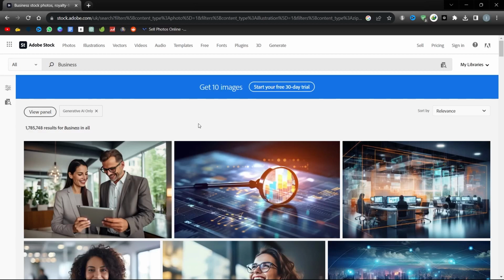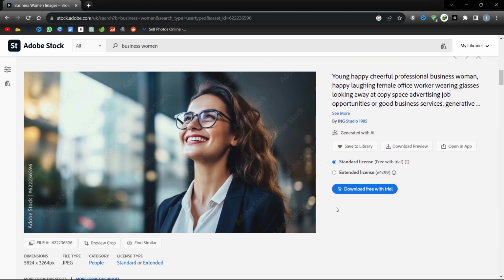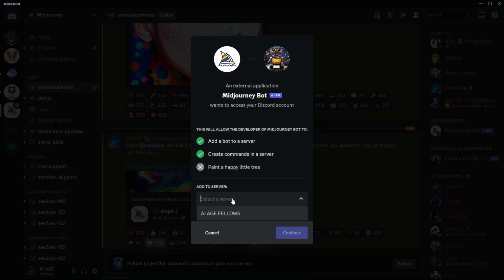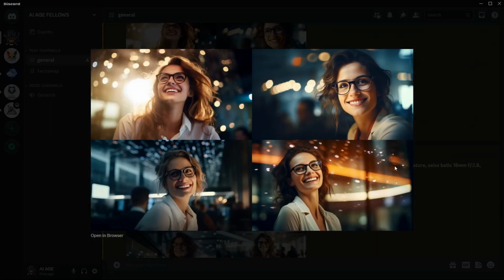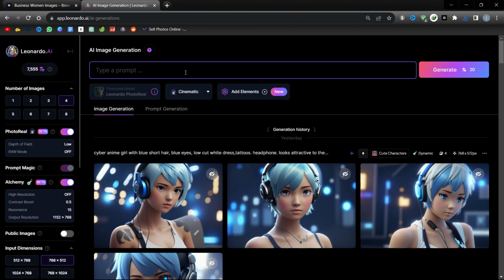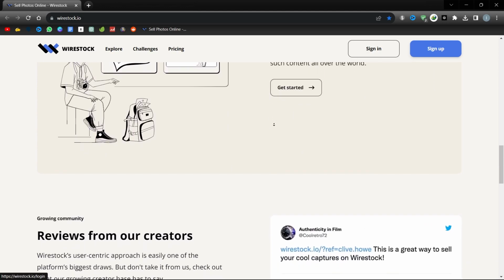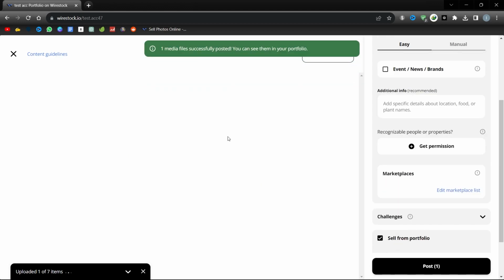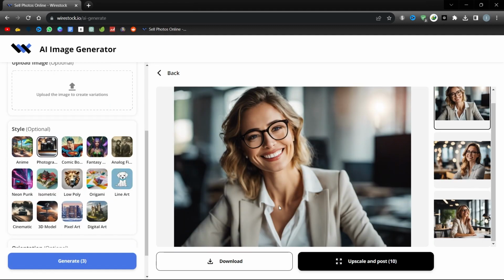Selling AI Generated Images | Earn Money Online | Step-by-Step Tutorial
Welcome to "Selling AI Generated Images | Earn Money Online | Step-by-Step Tutorial"! 🎨💡 In this video, we dive deep into the world of AI art and explore how you can tap into this cutting-edge technology to generate unique images and monetize your creations. Whether you're a seasoned artist looking to incorporate AI into your workflow, or someone just looking for a novel way to earn money online, this tutorial is for you. We'll guide you step-by-step, from generating AI images to marketing and selling them effectively. So, gear up and discover the future of art and online earning, all in one comprehensive guide.